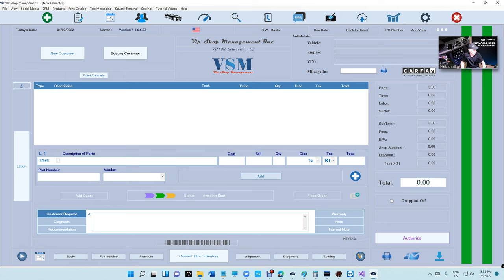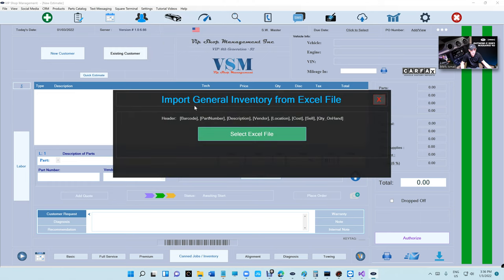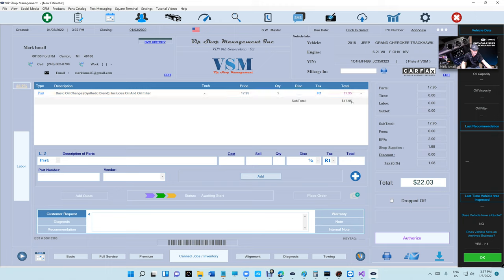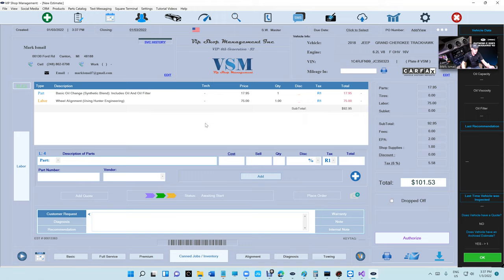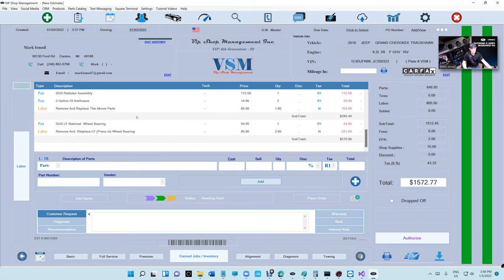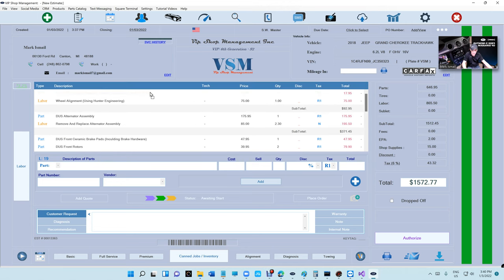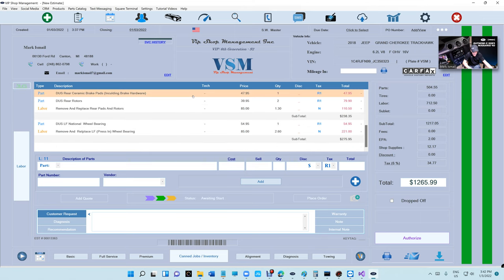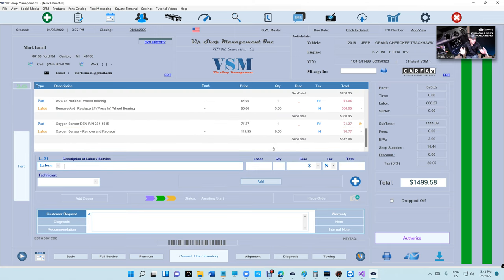Very Important Update, Please watch to the end !